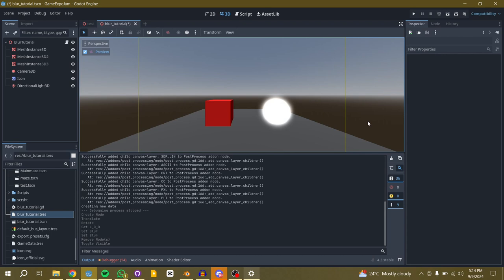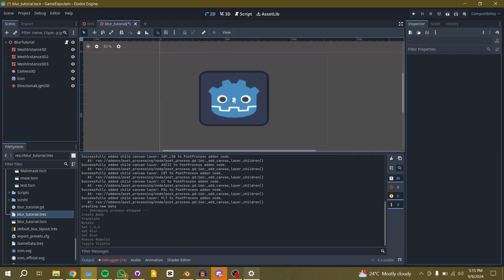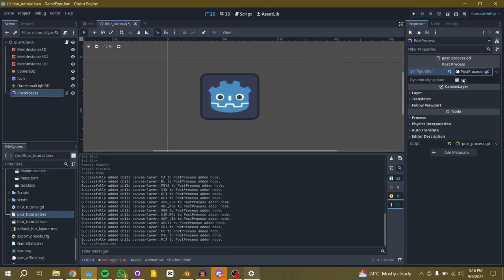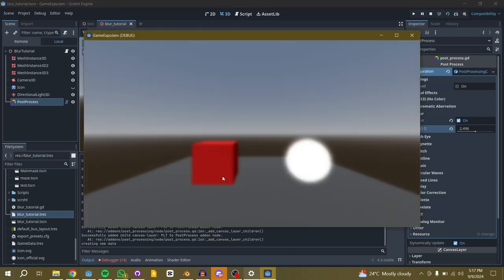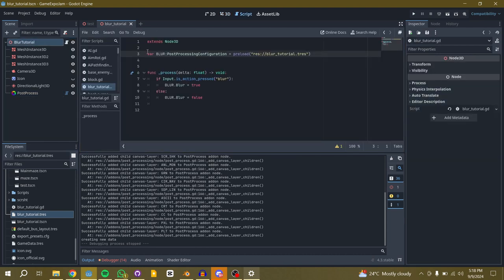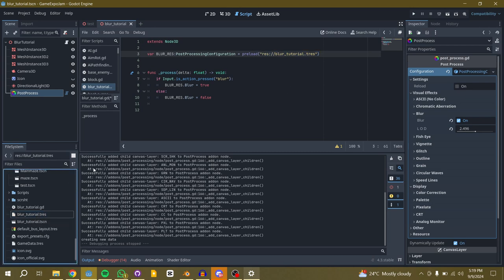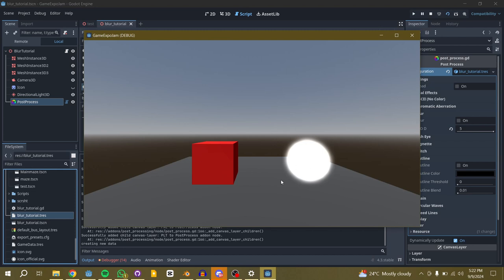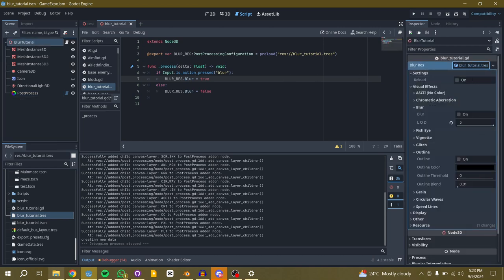Blur VFX Tutorial Godot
In this video ur gonna learn how to blur stuff in godot

Like and subscriiiiiiibe
Peace 😁✌🏽

Peace✌✌✌✌